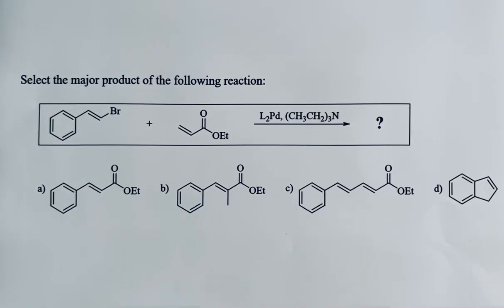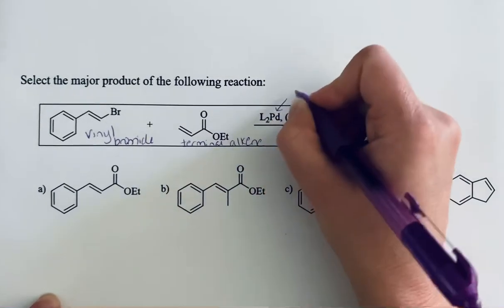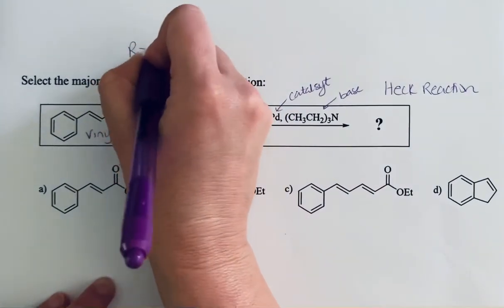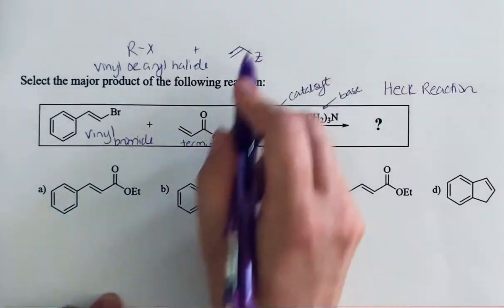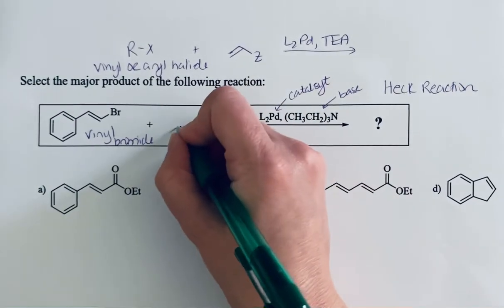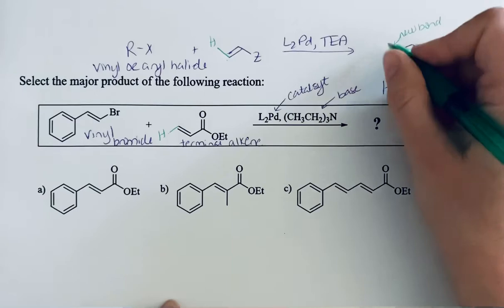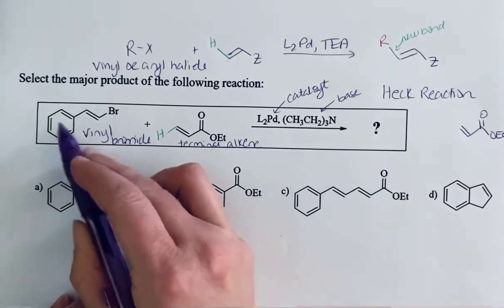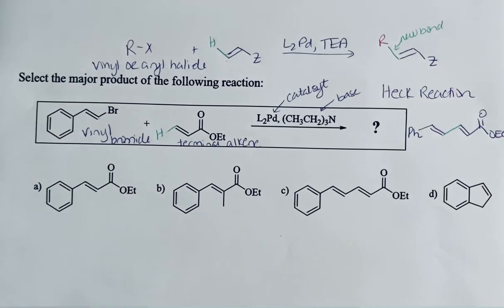Heck reaction example